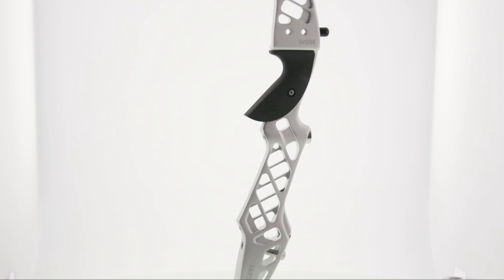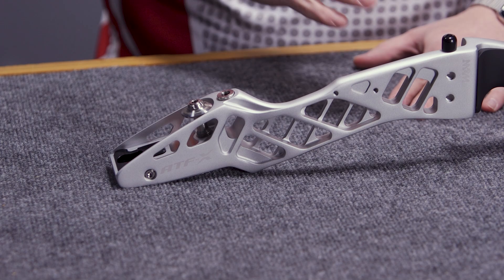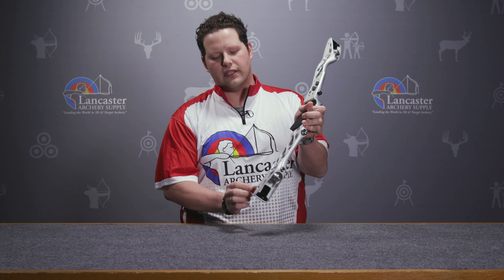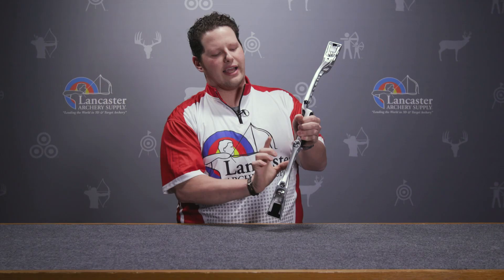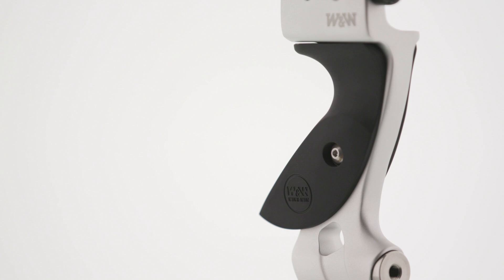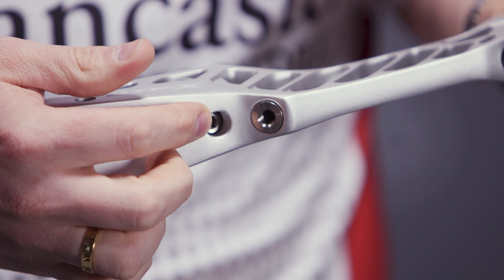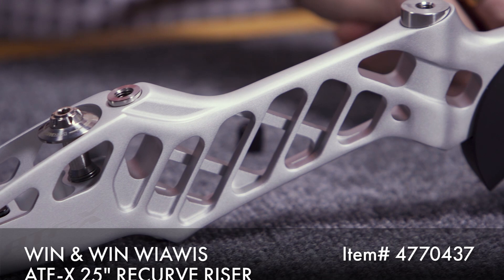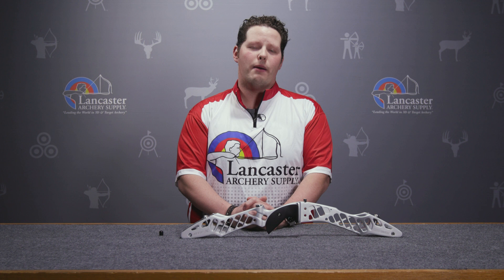WIN & WIN WIAWIS ATF-X 25" Recurve Riser | LancasterArchery.com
The new ATF-X recurve riser features a stunning design with new cutouts, allowing it to be more balanced and stiffer.